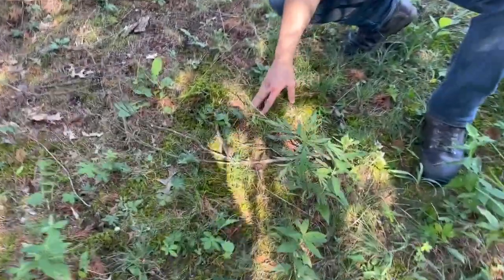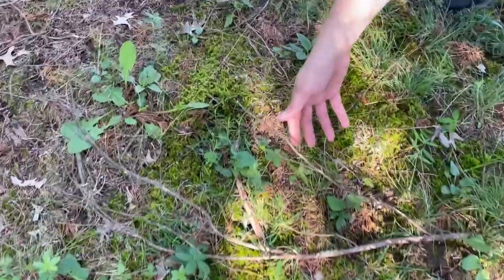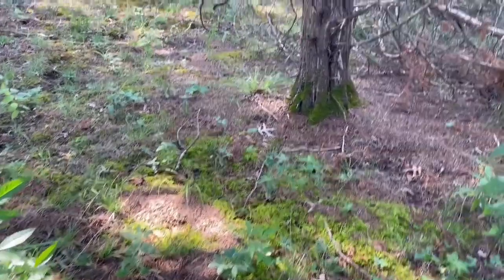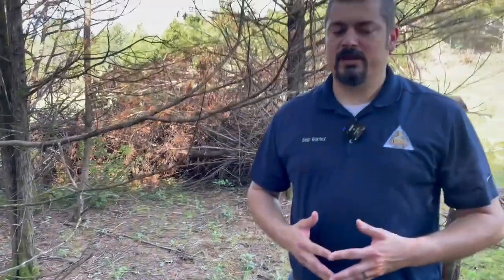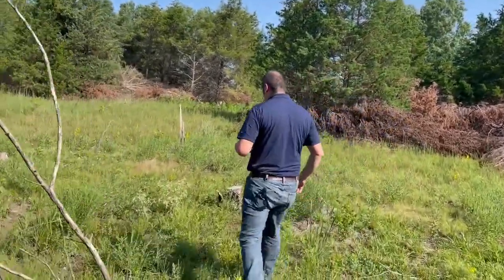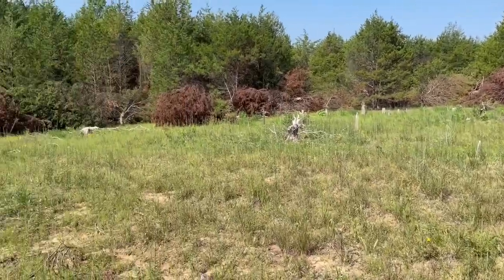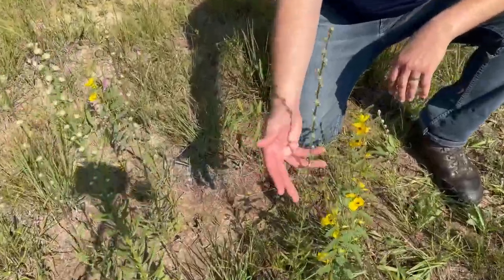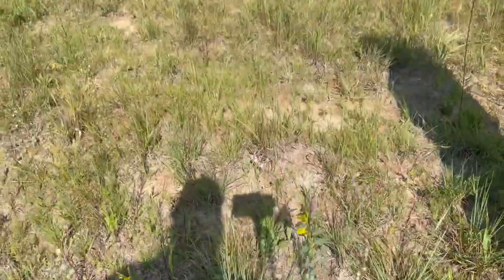Habitat Hints: Removing Cedar Trees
08-16-24 -- MDC's Seth Barrioz talks about removing cedar trees and why it can be great for habitat.